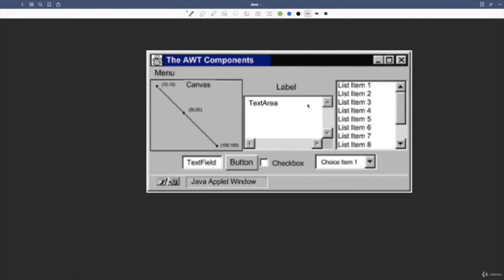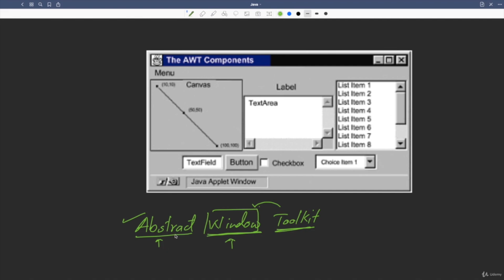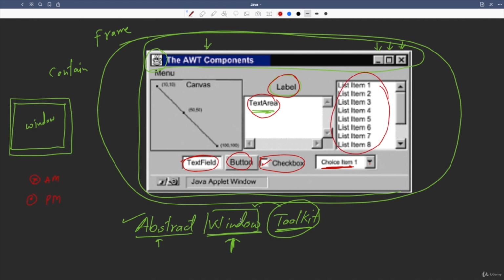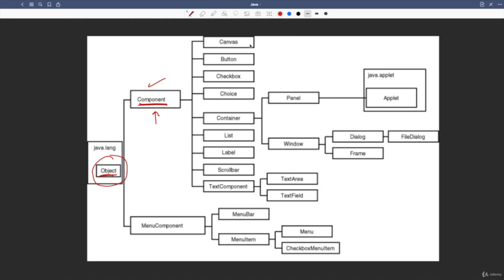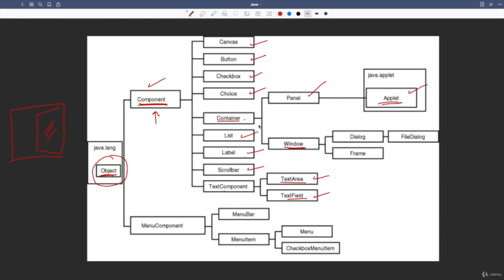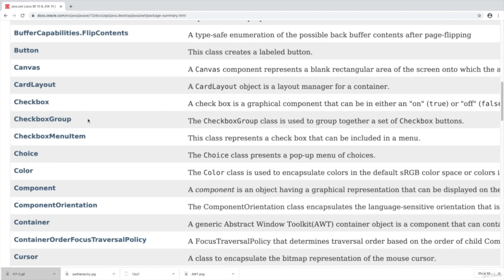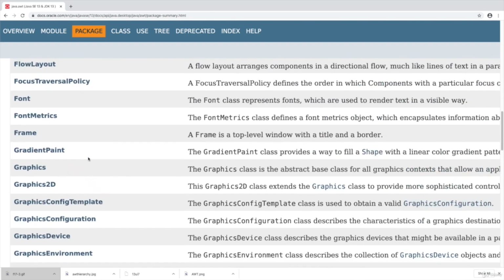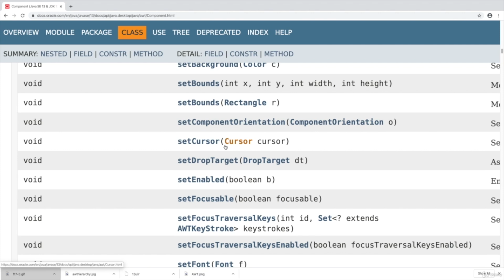2902 Introduction to AWT.mp4